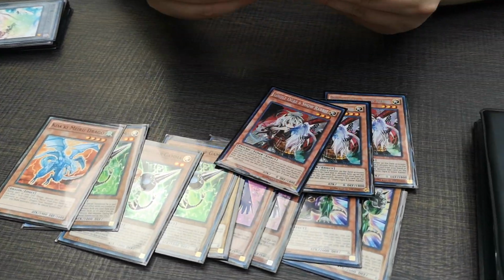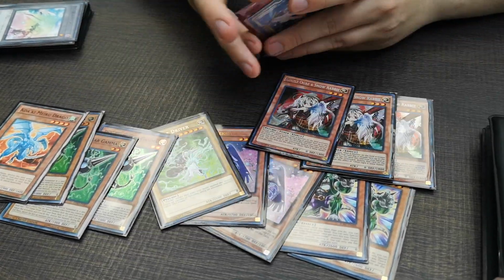Raphaël Neven | Yu-Gi-Oh! World Championship 2019 Berlin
Former DUTCH national Champion and multiple YCS winner. Thanks for the deck profile Raph!

Thanks to Konami for inviting me to the Yu-Gi-Oh! World Championship in Berlin!